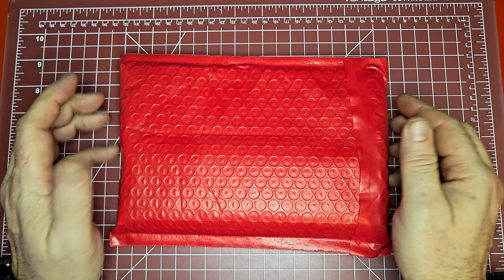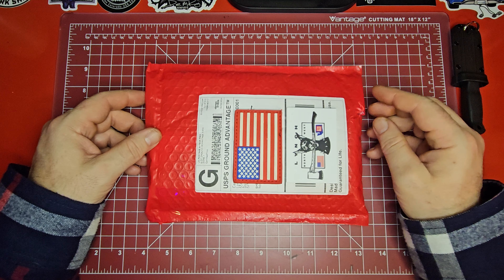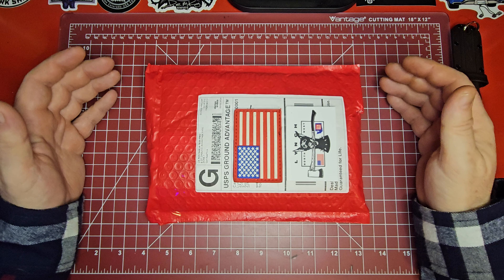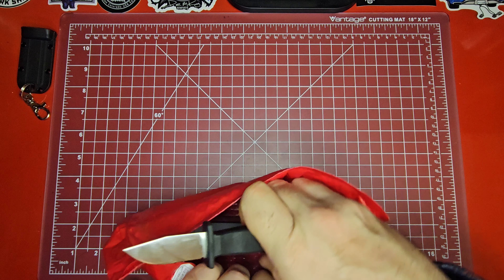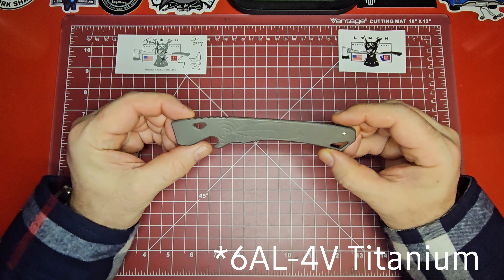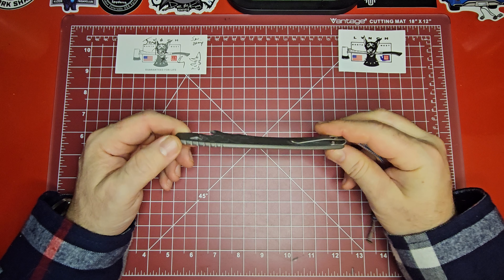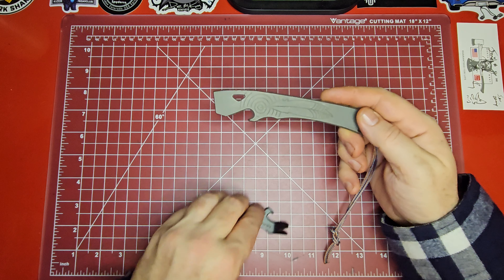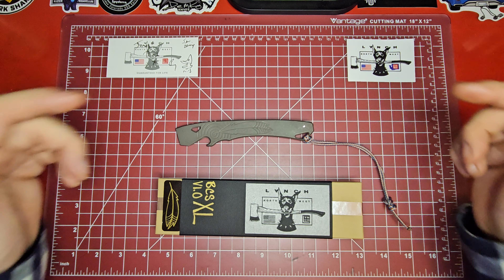For those Worst case scenarios, you'll need this prybar from Lynch NW!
Introducing the newest Prybar tool from the incredible Lynch NW! The Best Case Scenario is the tool you'll want in hand when you're facing those worst case scenario type situation. Designed, built and hand finished by a family owned and operated business out of the Pacific Northwest, the Best Case Scenario prybar is the latest iteration of purpose built, hard use equipment made to last a lifetime with a guarantee to match.
Unboxing starts @  06:00 if you want to skip the backstory.

Pick one up before they're sold out!
Lynch NW Best Case Scenario -
Go check out the other cool stuff at Lynch NW:  lynchnw.com

These are some of my favorite channels in 2023! So if you like my content be sure to check them out! Tell them Average Gear Review sent you, and if I missed your channel it's only because I was in a hurry!

Go check out his music!

00:00 Intro
01:45 Backstory
02:45 Technical difficulties/Do over
06:00 Unboxing starts
11:00 Comparos
14:30 Thanks for watching like and subscribe!
16:20 Dat Slo Mo ish
17:45 End/Fin